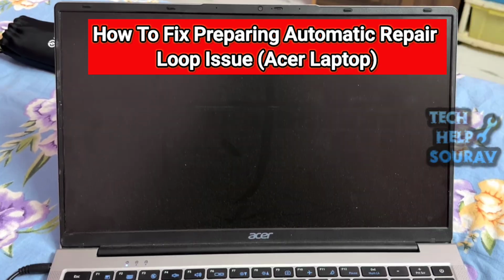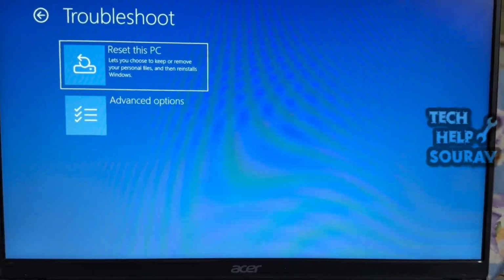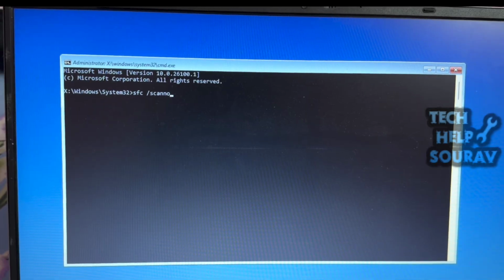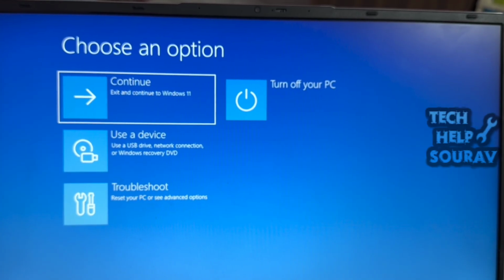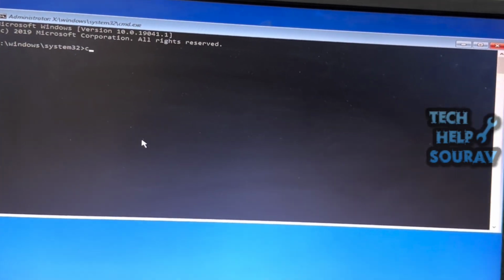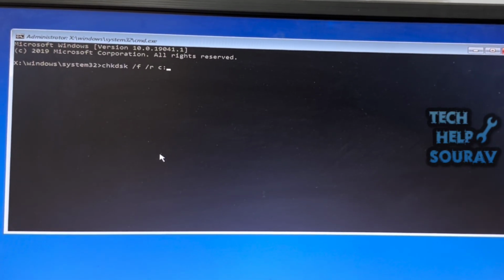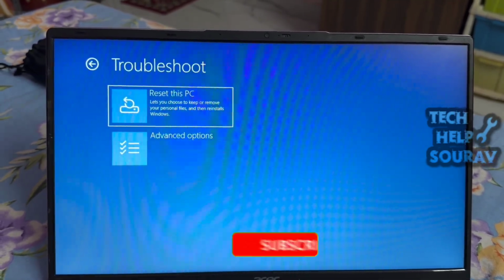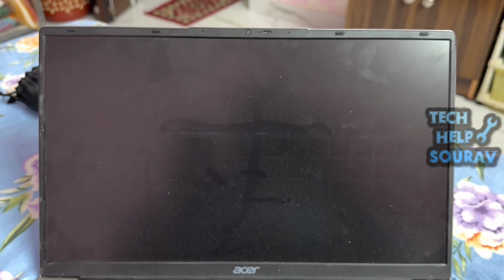Acer Aspire Laptop - Preparing Automatic Repair Loop Issue - Ho To Fix?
Hey Guys Sourav Dutta Here And  Today in this video I'm going to show you How To Fix Preparing Automatic Repair Loop Issue (Acer Laptop)